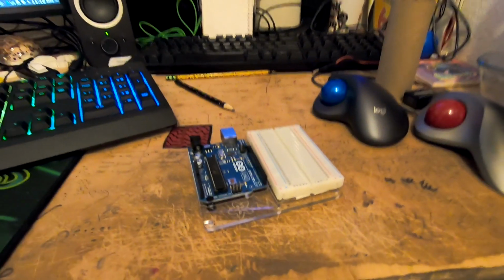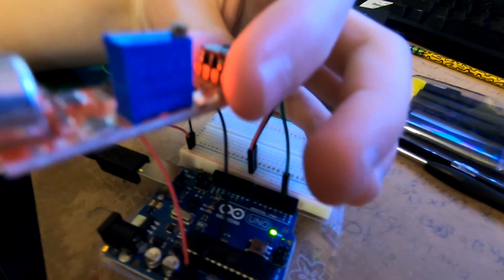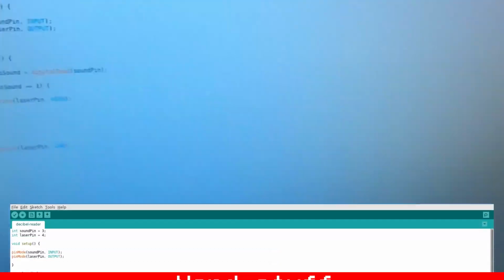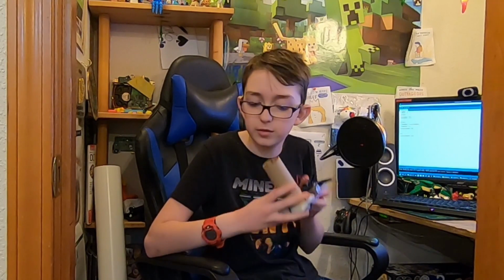A laser pointer that turns on when you scream at it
I try to upload videos whenever I get inspiration, or whenever I feel like it basically. No schedule, mostly so when I take a break, people aren't like "Hey Jesse where's the new video??"